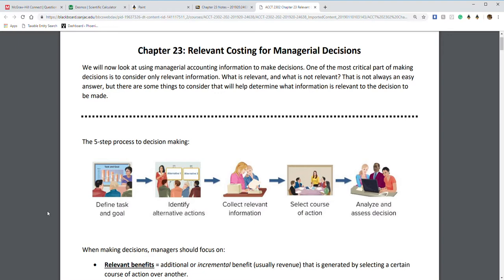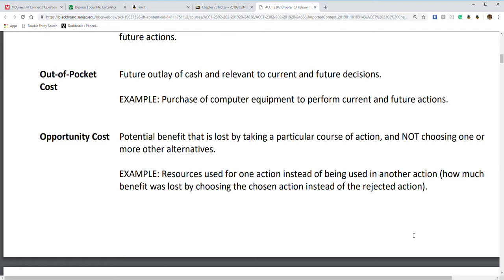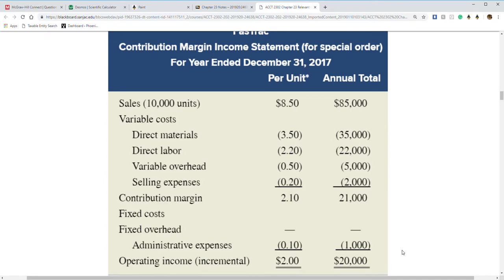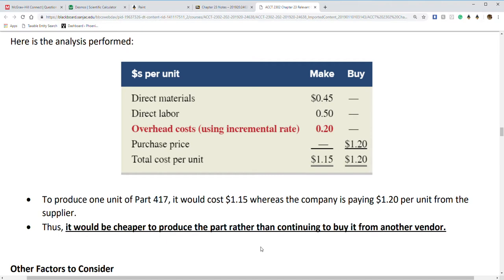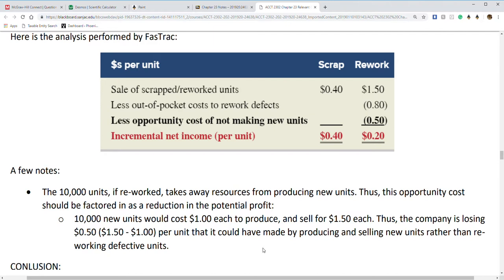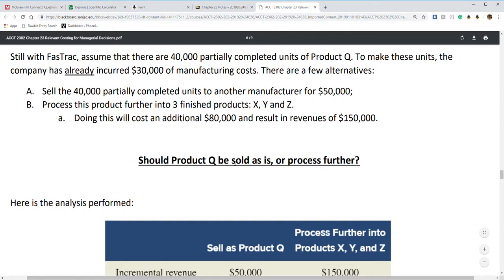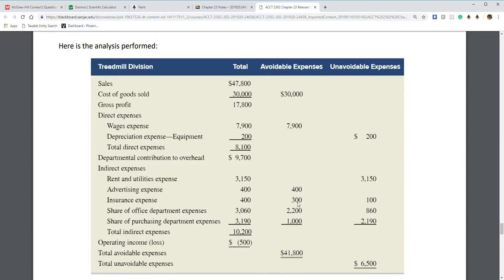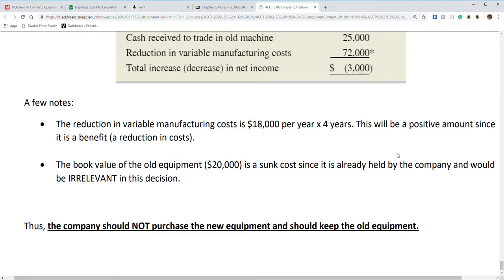ACCT 2302: Chapter 23 - Relevant Costing for Managerial Decisions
In this chapter, we discuss six scenarios of managerial decisions based on analysis previously done in prior chapters. Do you think you have what it takes to make the hard decisions?